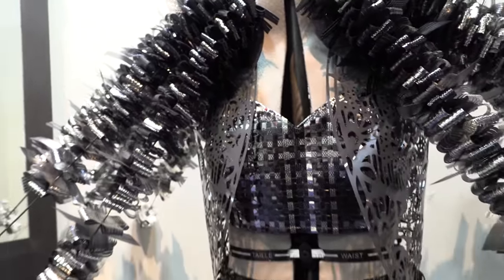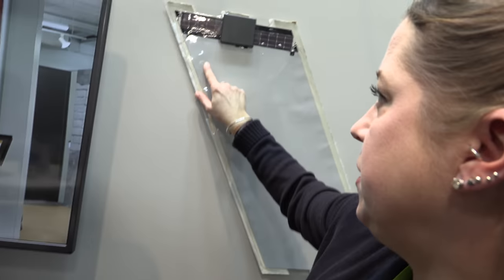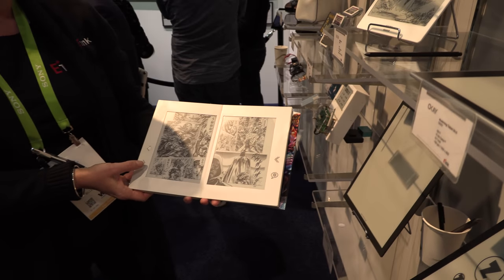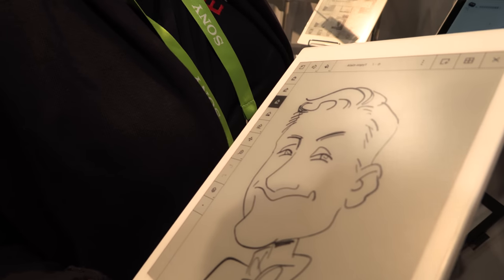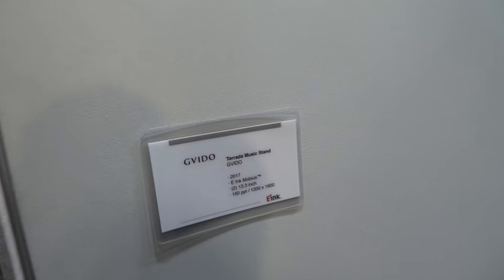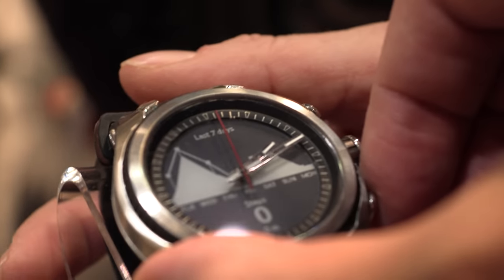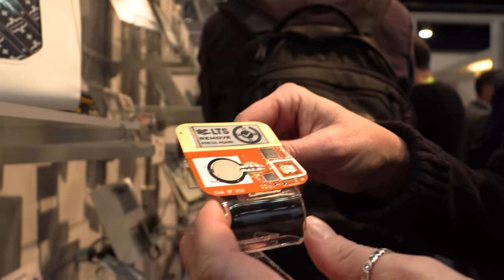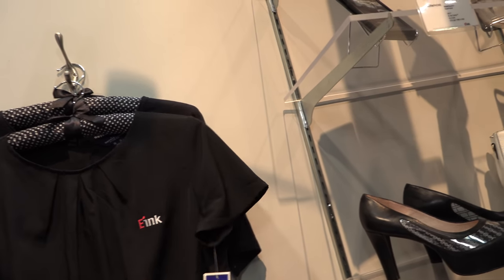E Ink booth tour at CES 2018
E Ink shows and talks about its latest innovations in consumer electronics, architecture, healthcare, retail and fashion at CES 2018, to bring dynamic elements to generally static environments such as architecture and design, as well as discuss how its ePaper technology is being integrated into smart cities and connected devices, famous for eReaders, also revolutionizing the digital signage, healthcare and retail industries as well. Bus signs, electronic shelf labels, medical devices, products featured include the E Ink DAZZLE wall, the world’s largest media façade on the San Diego International Airport parking garage, featuring 2,100 tiles of E Ink’s Prism technology. A dress designed by Bergmeyer featuring E Ink Prism which won Best in Show at IIDA Fashion Show in October, 2017. A reconfigurable Retail Price Tag, a thin, batteryless price tag containing Powercast’s power harvesting technology that enables quick price changes using a typical handheld UHF RFID reader for wirelessly updating the display, the LTS Smart Patch transdermal therapeutic system that delivers medication to patients in a convenient and controlled manner, ReMarkable E Ink tablet offering paper-like reading, pen input writing and sketching, Onyx Boox Note, Onyx Boox Max2 (which I filmed Sony Digital Paper and more.